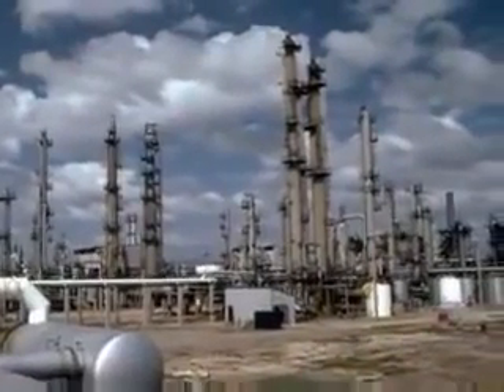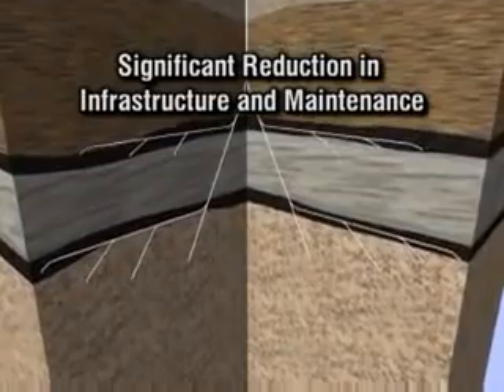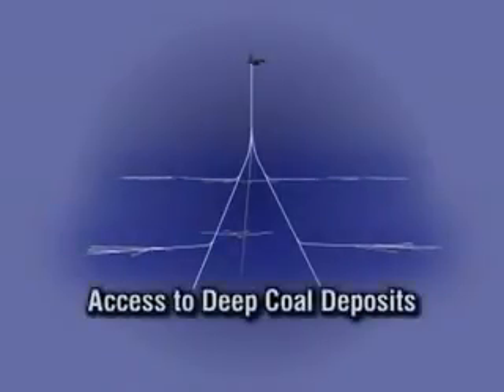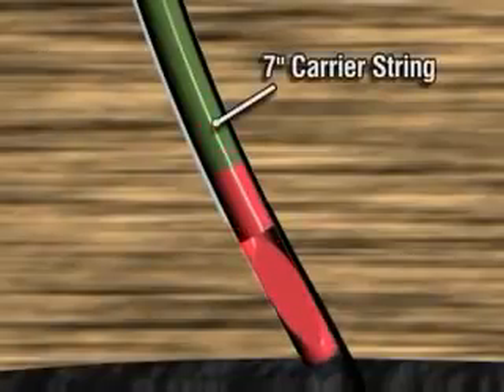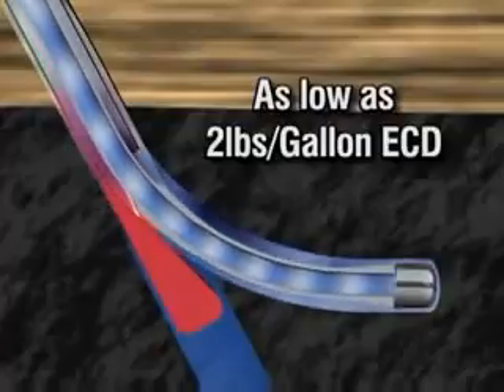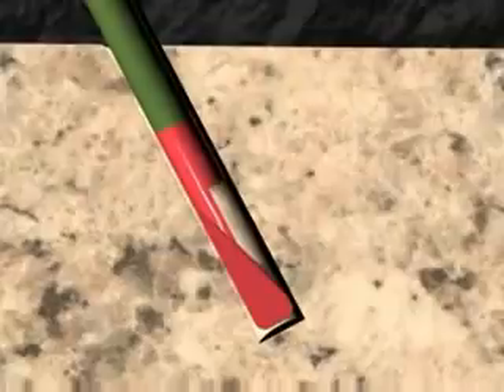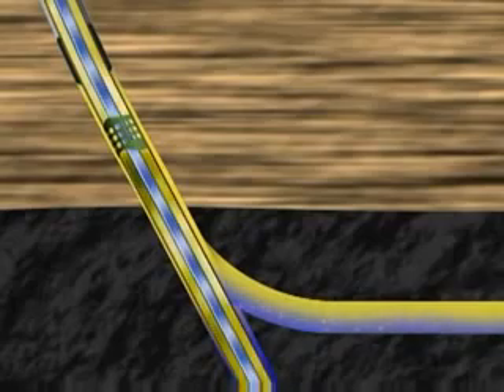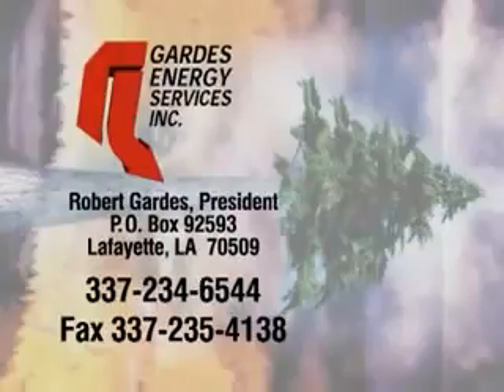METHANE DRAINAGE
for mining